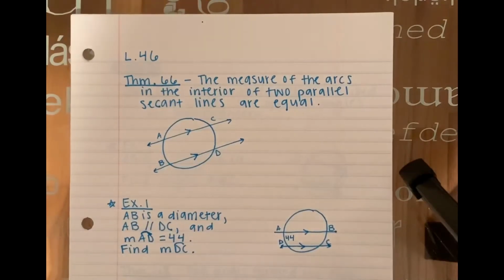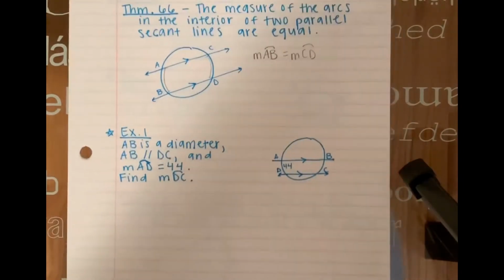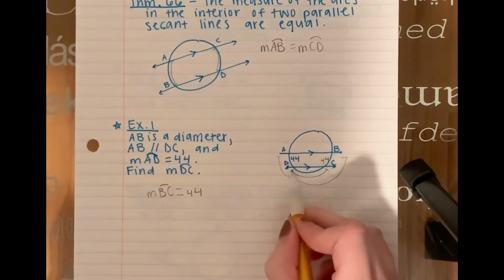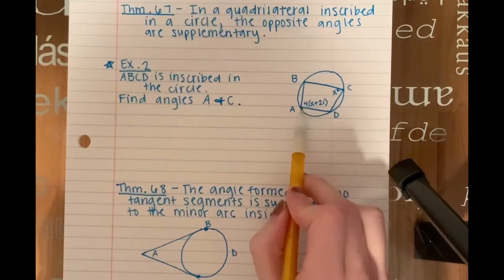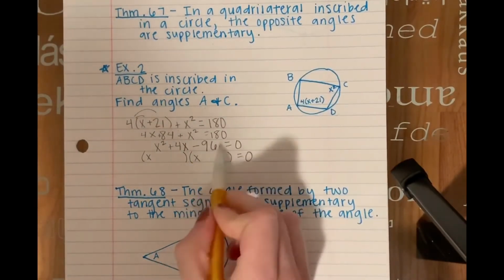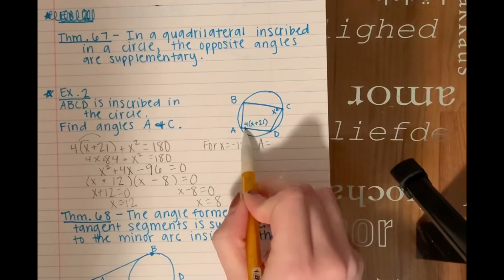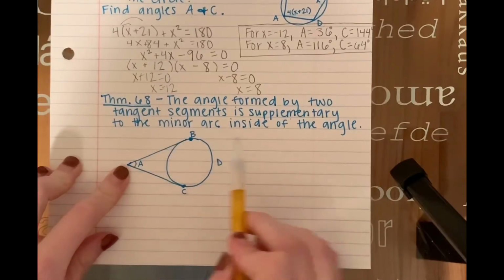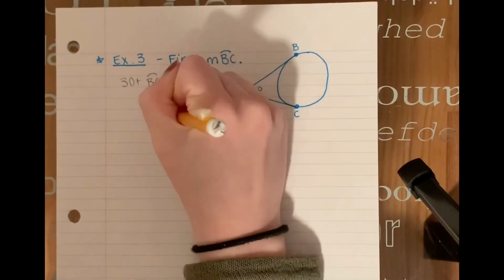Geometry Lesson 46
More on Secants and Tangent Segments